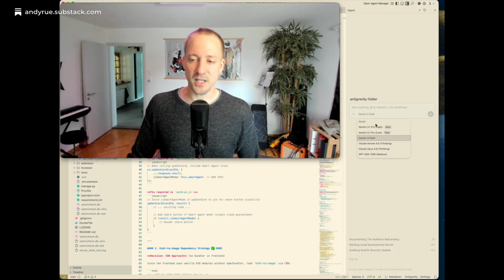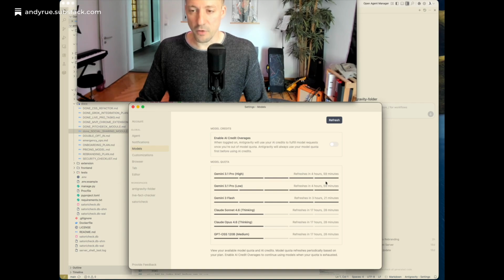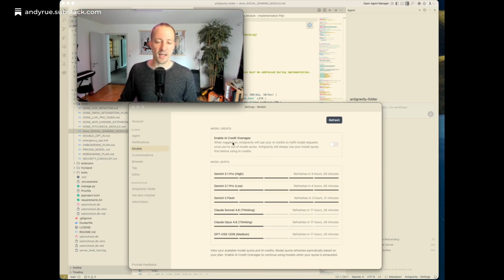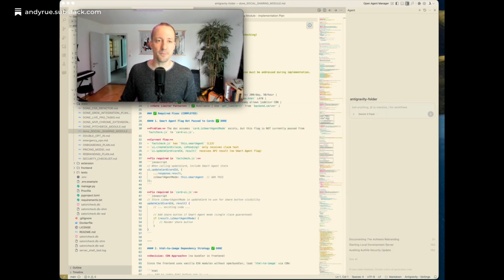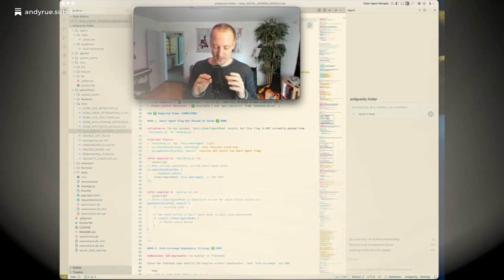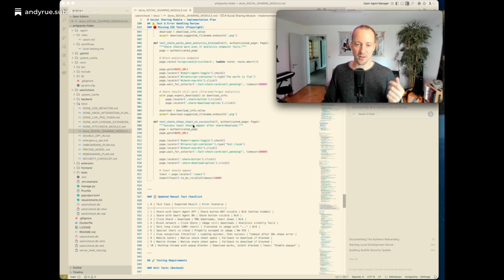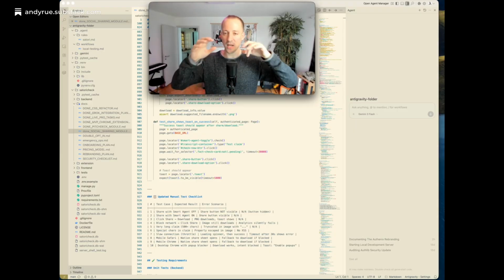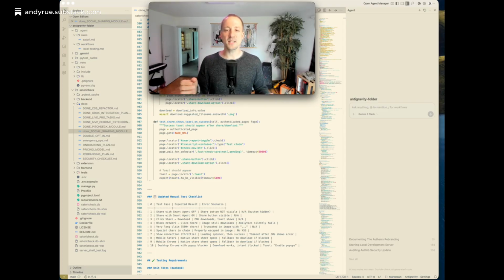#4 Vibecode Diaries - Multimodel Over-planning And Product Bloat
TLDR. I wasted a lot of time switching between models and planning, auditing, replanning over and over. Go MVP, start hollow, build lean.